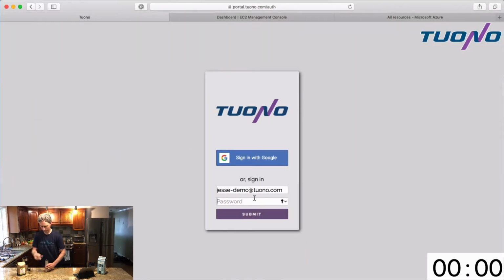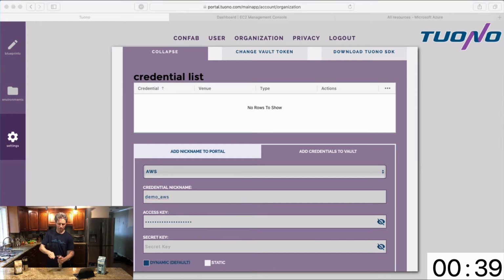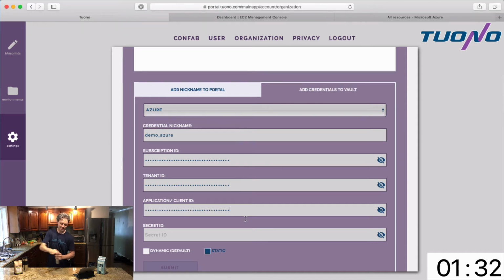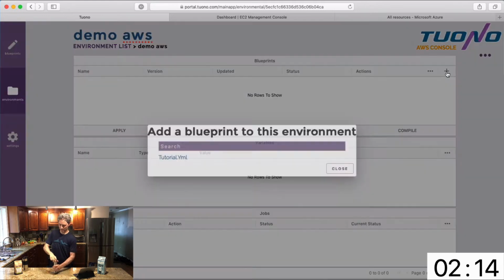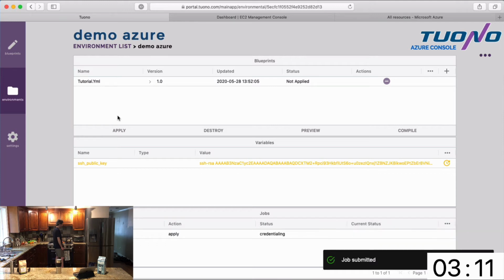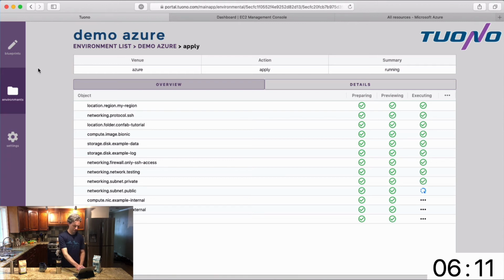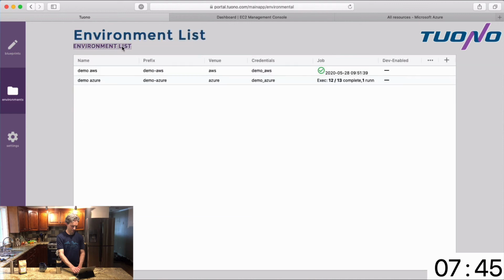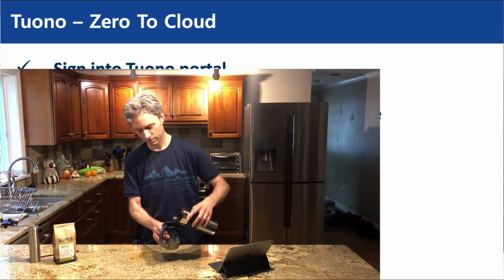Tuono demo: Zero to cloud faster than a cup of coffee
Cloud automation should not be so difficult. Tuono helps you automate your cloud infrastructure faster. This demo shows a comparison between making a cup of French press coffee and bringing a cloud environment online from scratch in AWS & Azure.